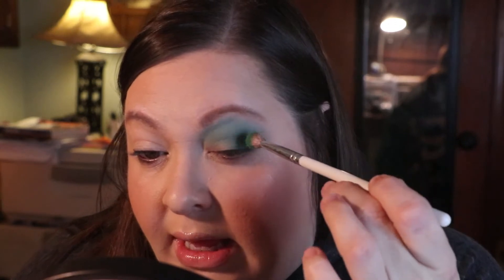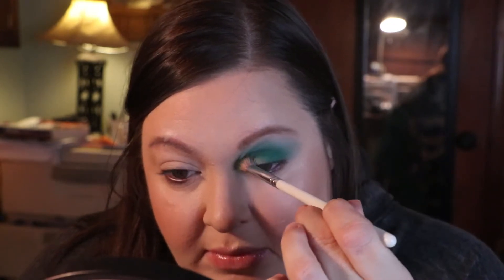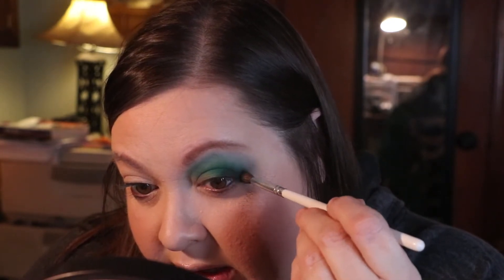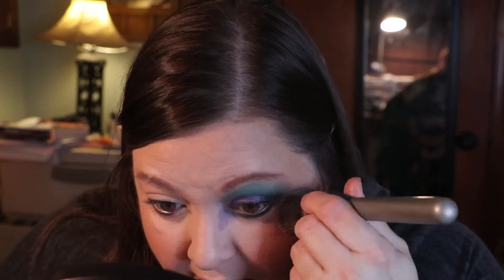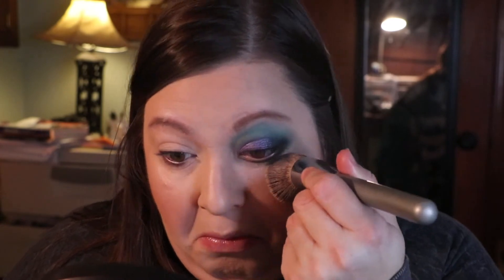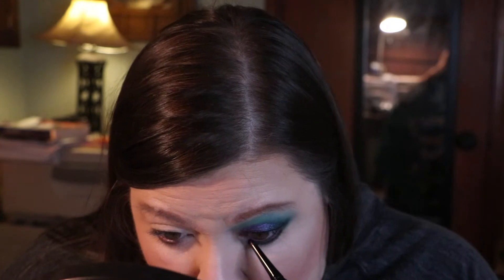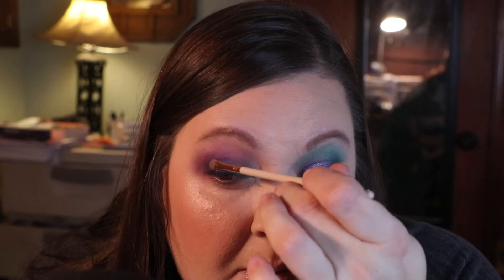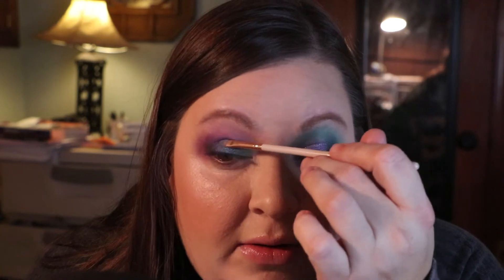Blush Tribe is Closing Down | Using Hasina II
I saw recently on Instagram that Blush Tribe is closing. As of Saturday night you could still purchase the Hasina II palette which is absolutely beautiful. That is the palette I use in this video! Hope you enjoy!

Other products used:
Benefit Kabrow
Physicians Formula Blush in Vintage Rouge
Colourpop Luxe Gloss in Figgy Wit It

*New Videos Monday, Wednesday and Fridays*
Hey Guys!
I’m Allison. I like music, movies, books, sports, Iowa, traveling and finding the joy in each day. I’m also a Young Living Distributor. My idea of a fun Saturday night is having deep conversations about life with good friends. I also LOVE makeup and consider myself an enthusiast. I hope you enjoy seeing into snippets of my life:) Also I buy my own makeup:)

-Mental health matters-
If you or someone you know is having thoughts of suicide please contact the National Suicide Prevention Lifeline: 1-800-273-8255
Tomorrow is better with you in it

Other Info:
Camera:
Canon EOS 80D
Rode Mic

Vlogging camera
Canon G7XMark II